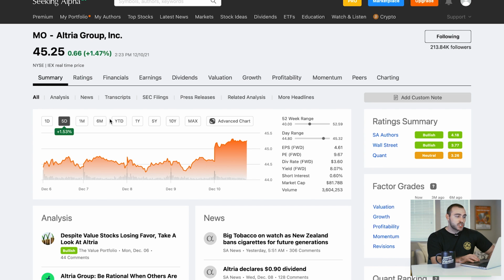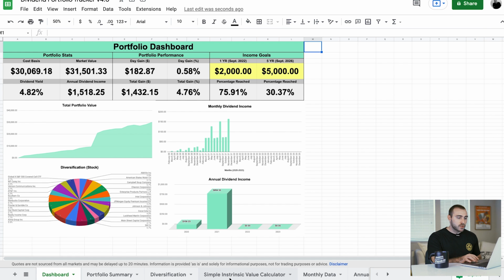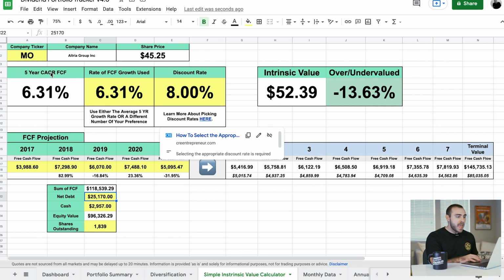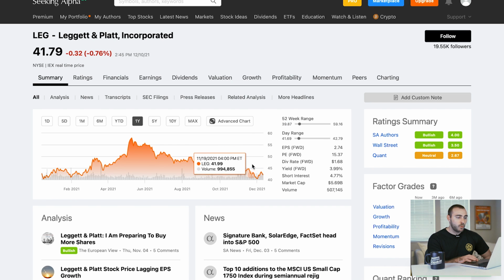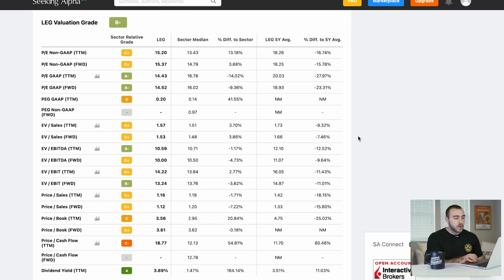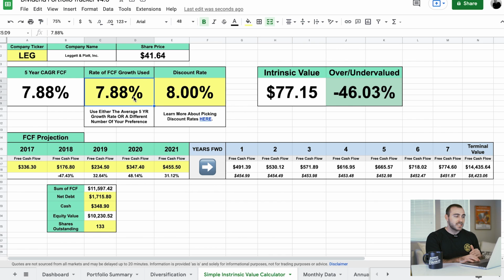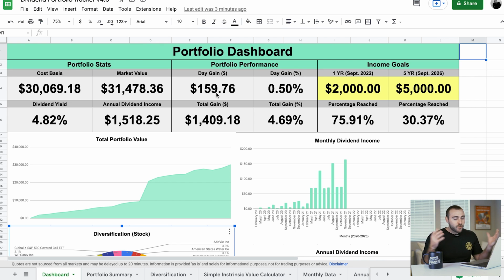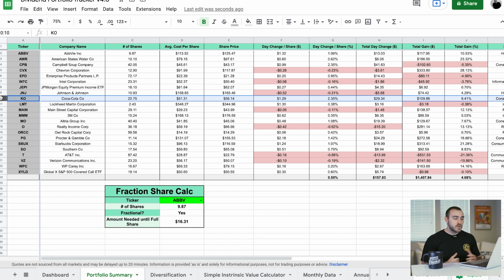Buy These Legendary Dividend Stocks At SUPER Cheap Valuations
In this video, we'll be discussing 2 legendary, high-yield dividend stocks that you can buy right now at super cheap valuations. Both of the dividend stocks in this video have a dividend yield of at least 4%, and are down double digits in the last 6 months -- each heading towards their 52 week lows. You can buy these high-yield dividend stocks right now to skyrocket your annual dividend income, and rest easy at night due to their impressive dividend growth history. These 2 stocks are both dividend kings, meaning they've grown their dividend for at least 50 consecutive years. Consider adding these high-yield dividend stocks at their currently cheap valuations to your dividend stock portfolio. Let's get into it!

📢 If you enjoyed watching this video, I kindly ask you to consider leaving a THUMBS UP on this video. If you're interested in seeing more dividend content from me, including monthly dividend portfolio updates, dividend stock analyses, dividend investing tips/tricks/how-to's, and videos on the best dividend stocks to buy right now, please consider SUBSCRIBING to the channel! I appreciate all of your support, and would love to have each and every one of you follow along on my dividend investing journey. 📢

⏰ TIMESTAMPS ⏰
0:00​​ - Intro
1:12 - Stock #1 (MO)
11:17 - Stock #2 (LEG)
20:52 - Weekly Portfolio Update
25:40 - Conclusion